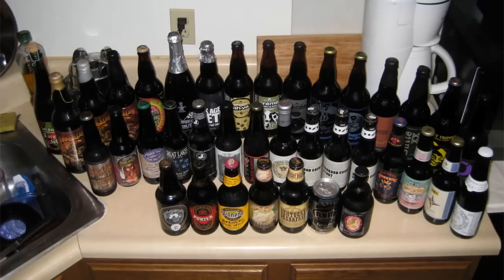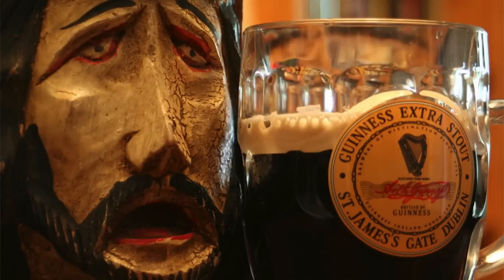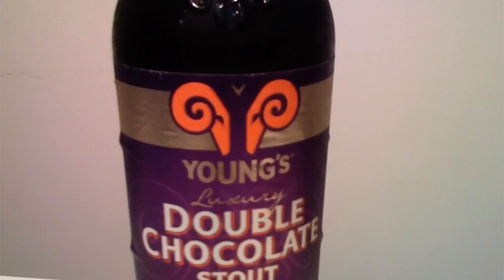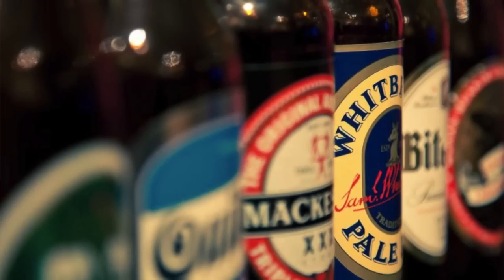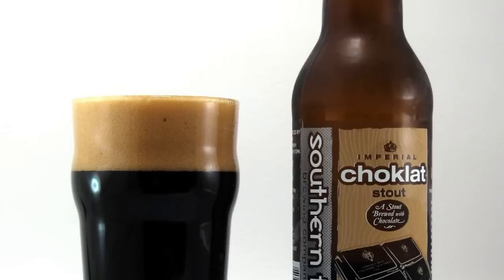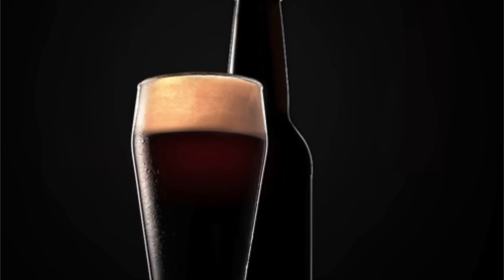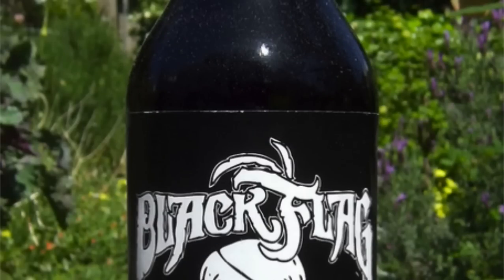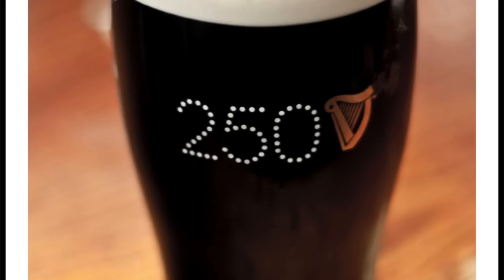History Lesson 001: Stouts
Quickly learn how stouts came to exist.